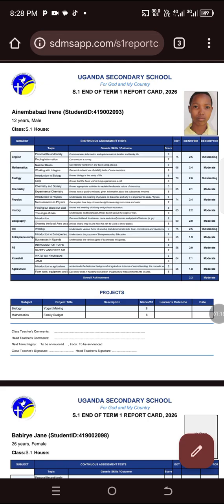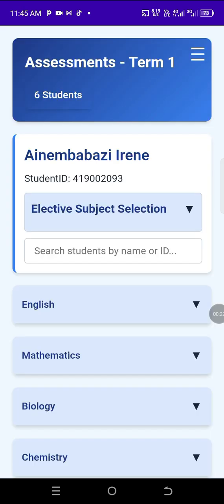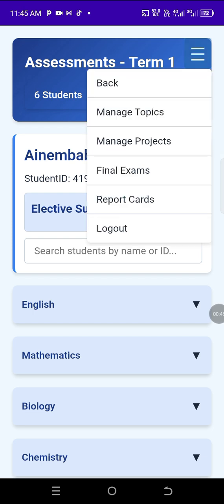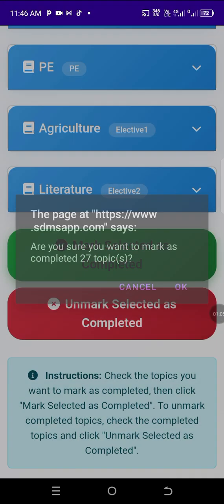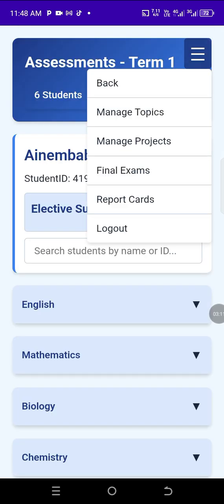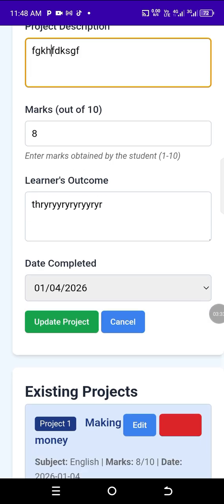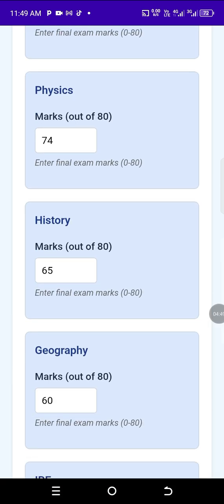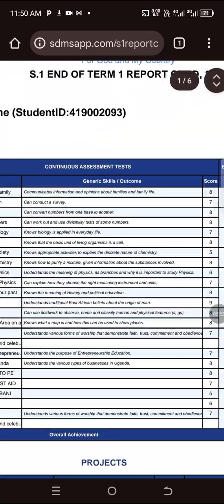NCDC Compliant Report Cards With SDMS | New O-Level Curriculum Uganda (Step-by-Step Tutorial)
Are you an O-Level teacher, Deputy or Headteacher, or School Administrator in Uganda struggling to keep up with the assessment demands of the new Competency-Based Curriculum? Are you still wrestling with manual calculations for end-of-term report cards?

This video is your complete, step-by-step guide to using the School Data Management System (SDMS) to automatically generate, calculate, and print professional report cards for Senior 1, Senior 2, and Senior 3.

Stop spending your weekends with a calculator and a stack of papers. Let SDMS do the heavy lifting so you can focus on teaching.

In this tutorial, you will learn:

👉 The challenges of the new O-Level curriculum.
👉 Accessing the Module: How to quickly find the O-Level report card section in your SDMS dashboard.
👉 Entering Competency Scores: The correct method to input scores for projects, end-of-term exams, and continuous assessment tasks.
👉 Auto-Grading & Ranking: How SDMS automatically calculates final grades, aggregates scores, and determines class positions, eliminating human error.
👉Generating Bulk Report Cards: Step-by-step instructions to generate and print high-quality, NCDC-compliant report cards for an entire S.1, S.2, or S.3 class in minutes.
👉 Troubleshooting Common Issues: Quick fixes for missing data, calculation errors, and formatting problems.

Why Every Ugandan Secondary School Needs SDMS:

Saves Hundreds of Hours: Reclaim your time by automating the most tedious administrative task of the term.

100% NCDC Compliant: Report cards are formatted to meet all official Ministry of Education and Sports (MoES) standards for the new O-Level curriculum.

Eliminates Errors: Our intelligent engine ensures perfect grade calculations every time.

Streamlines Communication: Generate professional, clear reports that parents can easily understand.

Ready to revolutionize your school's reporting?

👉 Register your school for a FREE 4-month trial today and experience the power of SDMS